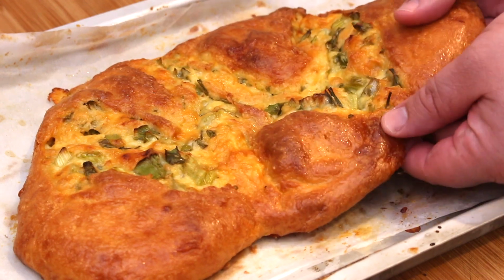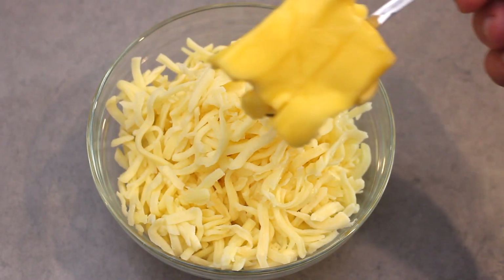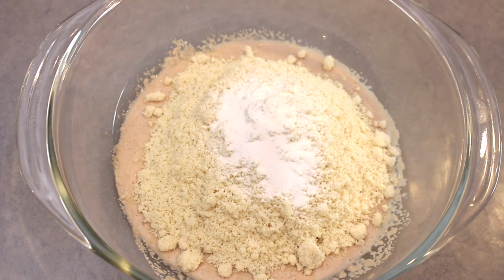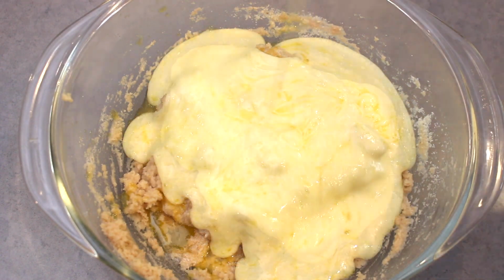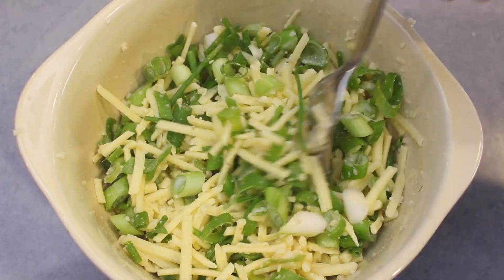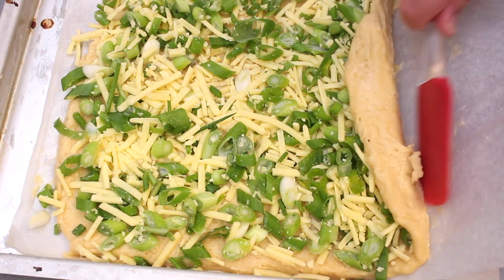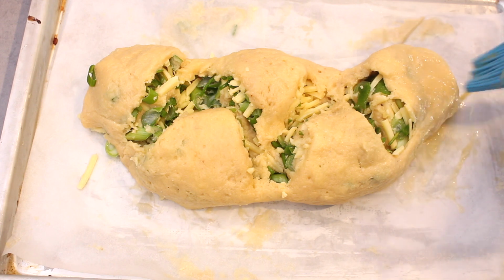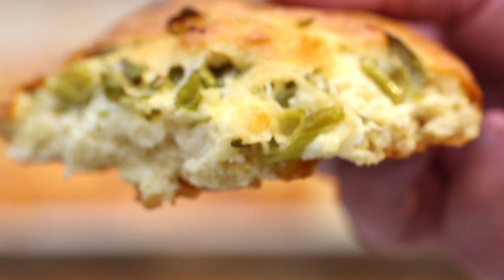The Best Keto Pull Apart Bread | Delicious Garlic, Cheese & Chives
This Keto Pull Apart Bread is deliciously soft and cheesy. It's very easy to make and will be one of your favourite Keto Recipes ever!

Welcome to Nicko's Kitchen! For the last 10 years we have been getting people into the kitchen to cook amazing meals and of course to have fun while doing it.